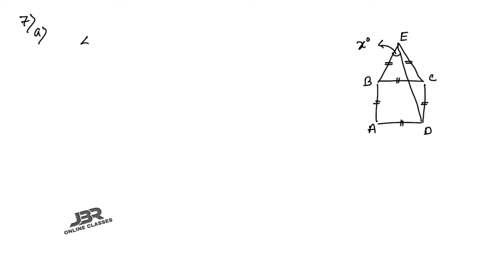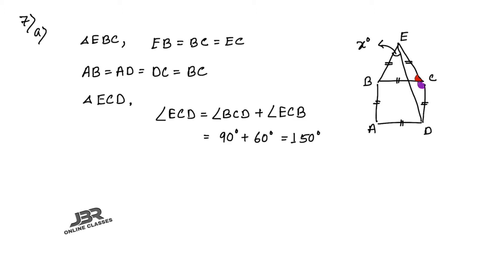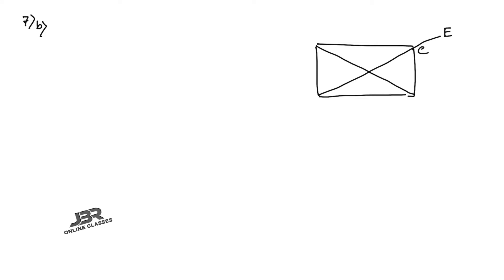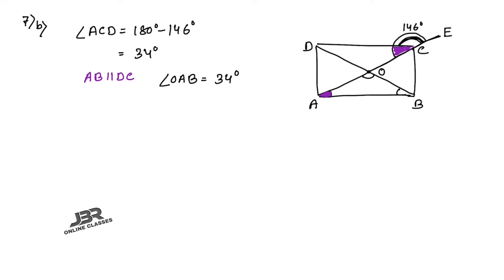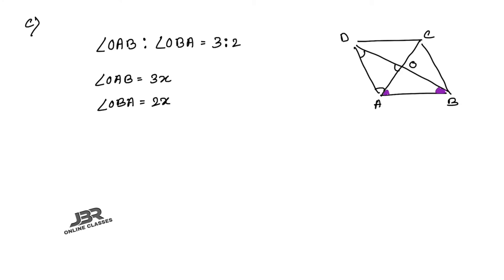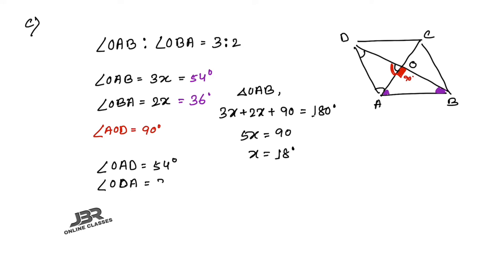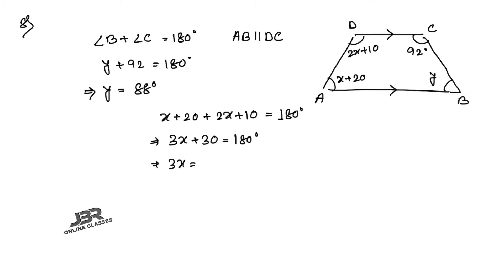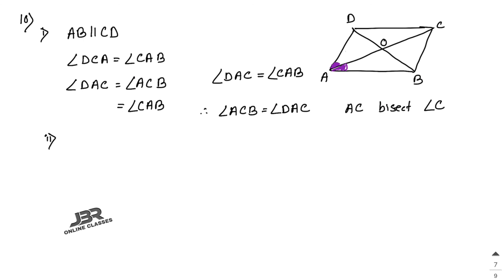ICSE CLASS 9 EX-13.1(7-10)PART-2 RECTILINEAR FIGURES | ML AGGARWAL SOLUTION | JBR ONLINE CLASSES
●CHAP- RECTILINEAR FIGURES